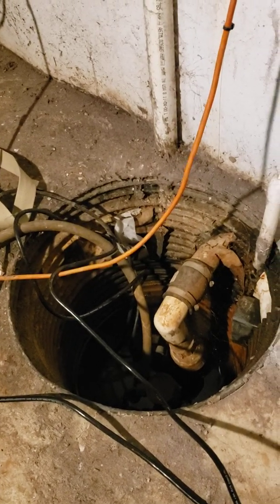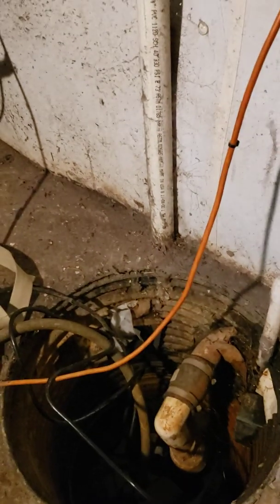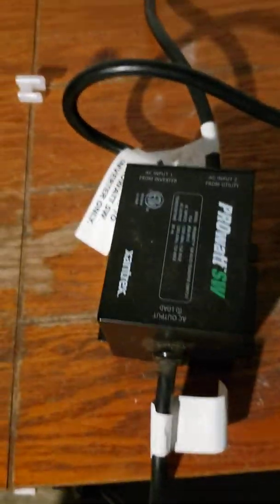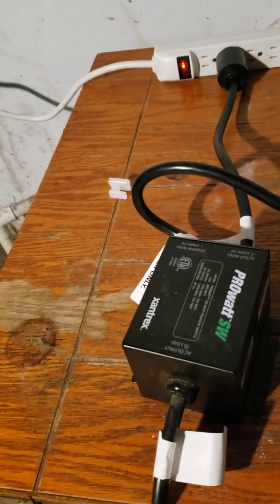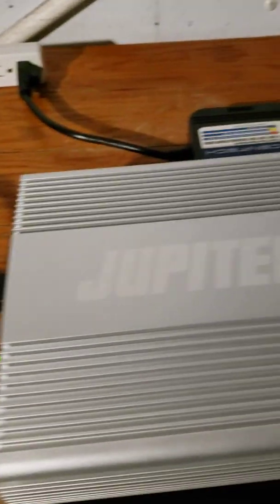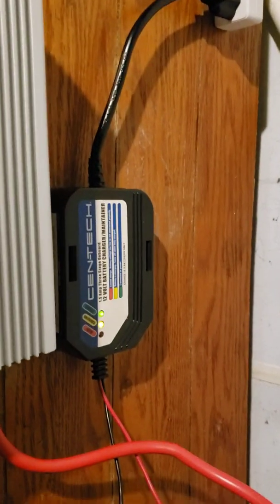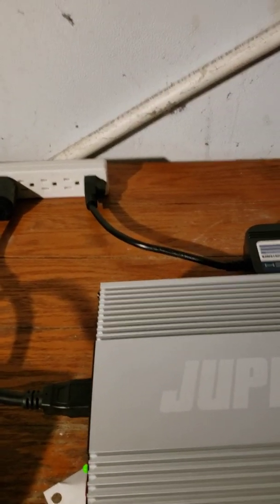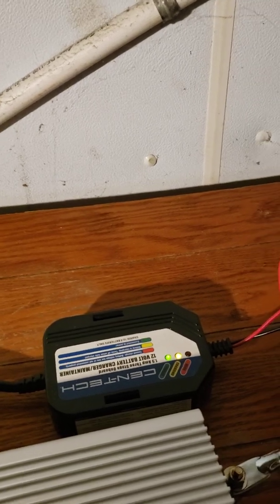DIY-- Backup battery system for existing sump pump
In this Video I show what I did to make a backup battery system for my existing Sub Pump.